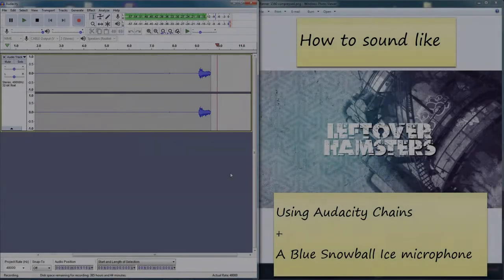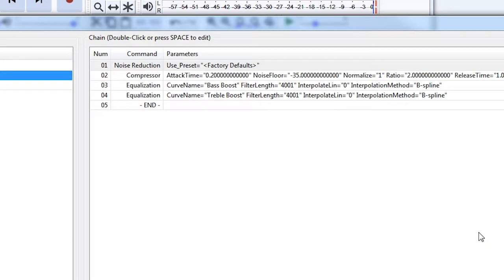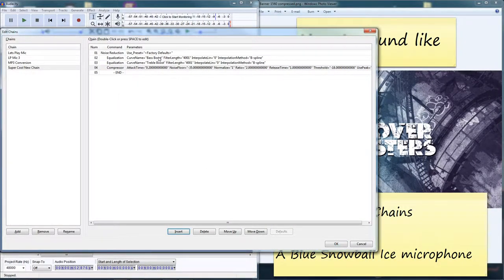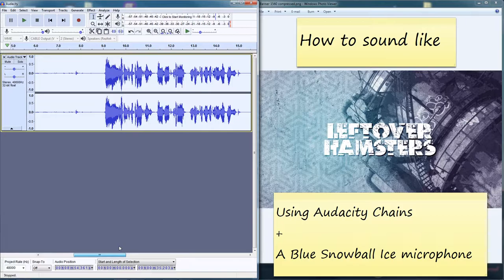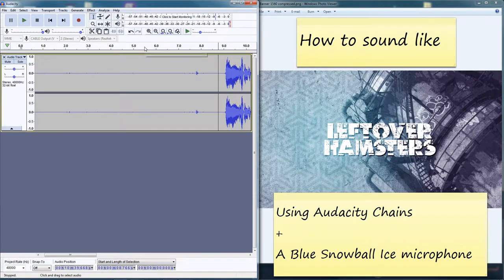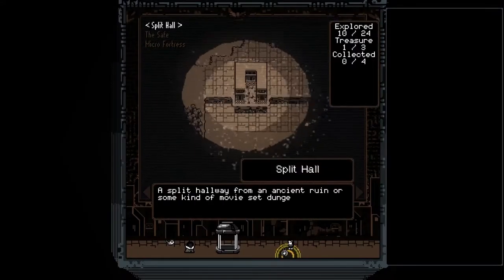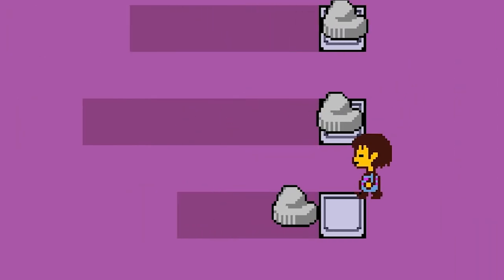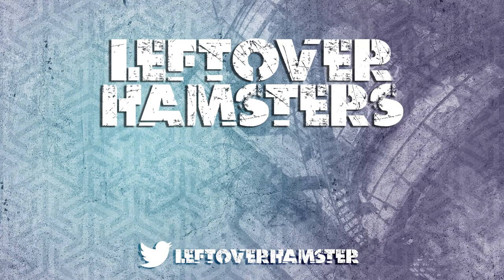How To Sound Halfway Decent Using Audacity Chains - Tutorial - Leftover Hamsters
Mack shows you how to use Audacity effects chains to kinda sound halfway decent, for use in Let's Plays, Podcasts, Audio Drama's, or personal voice messages to your mother. 🐹

If you'd like to support Leftover Hamsters, please send winning lottery tickets, golden tickets, unmarked bills, or just follow these links and do the thing you do at the place that your web browser takes you.

"Audacity is a free, easy-to-use, multi-track audio editor and recorder for Windows, Mac OS X, GNU/Linux and other operating systems. The interface is translated into many languages. You can use Audacity to:

-Record live audio.
-Record computer playback on any Windows Vista or later machine.
-Convert tapes and records into digital recordings or CDs.
-Edit WAV, AIFF, FLAC, MP2, MP3 or Ogg Vorbis sound files.
-AC3, M4A/M4R (AAC), WMA and other formats supported using optional libraries.
-Cut, copy, splice or mix sounds together.
-Numerous effects including change the speed or pitch of a recording.
-Write your own plug-in effects with Nyquist.
-And more!"